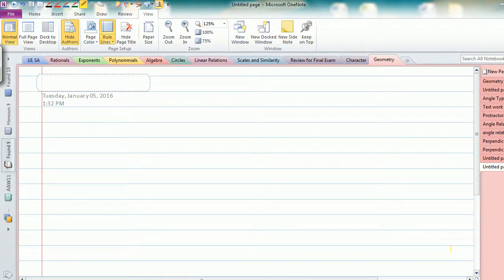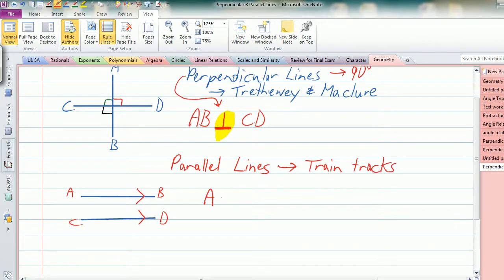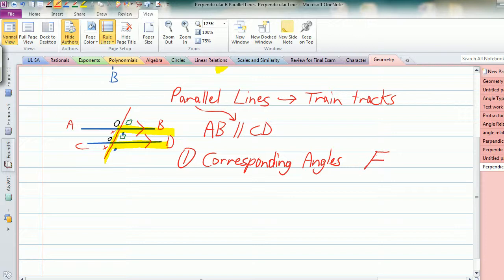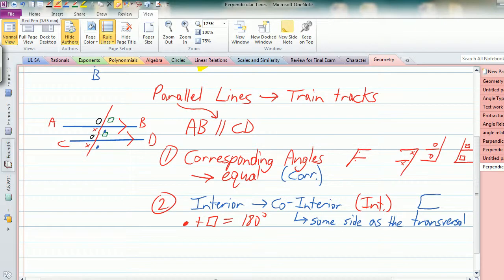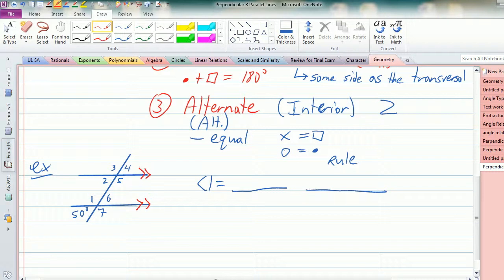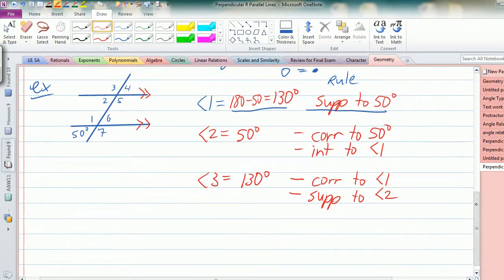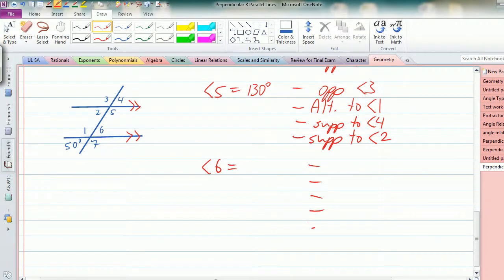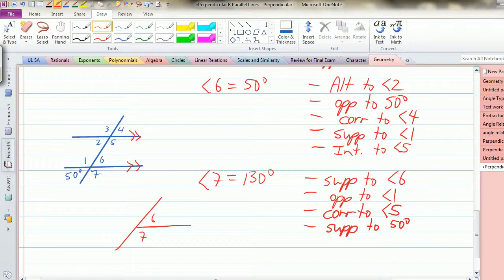U9L2 parallel Lines